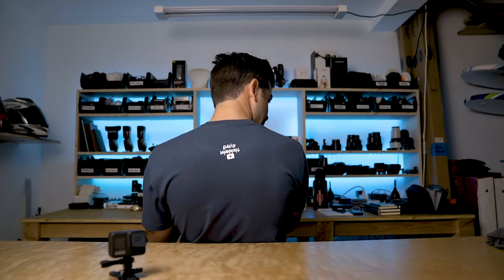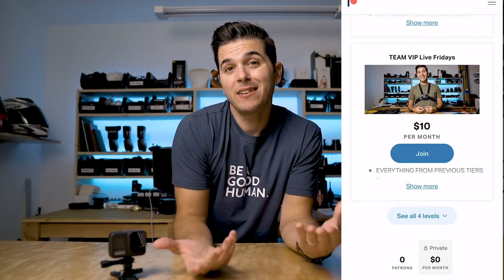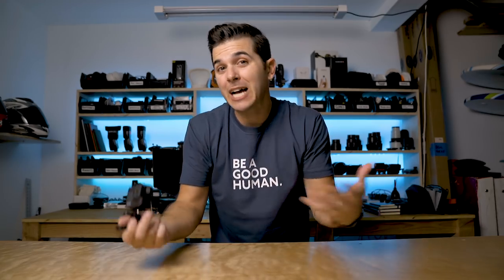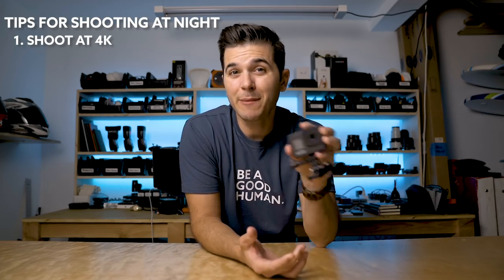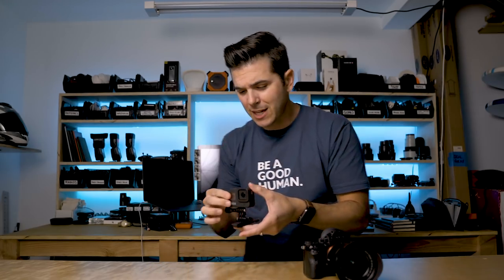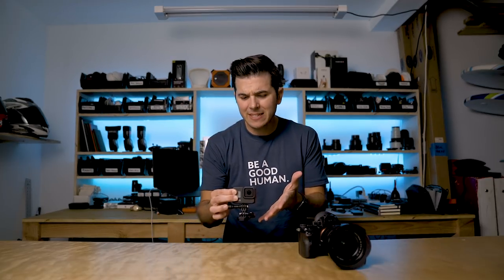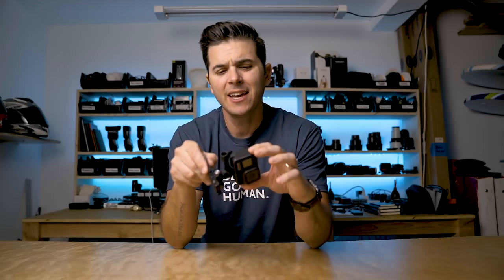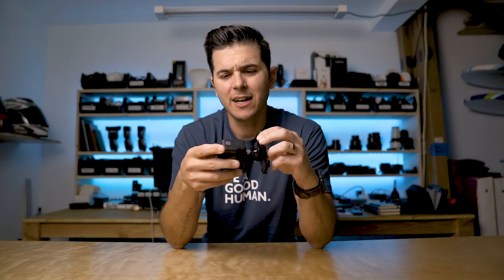SEVEN THINGS you're doing WRONG - GoPro Hero 8 Black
ALL MY GEAR:
*360 camera: Insta360 ONE R

00:00 Intro
01:20 NEW MERCH
03:50 Video Start
14:01 Outro